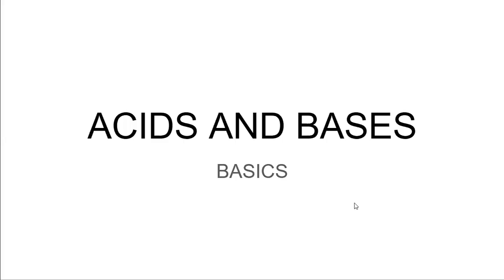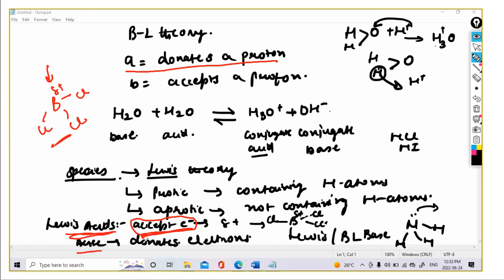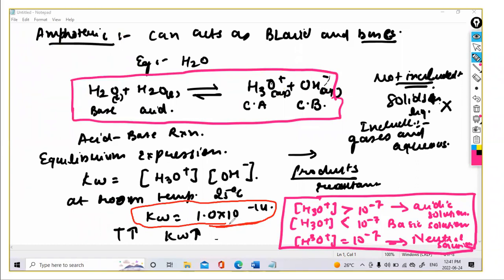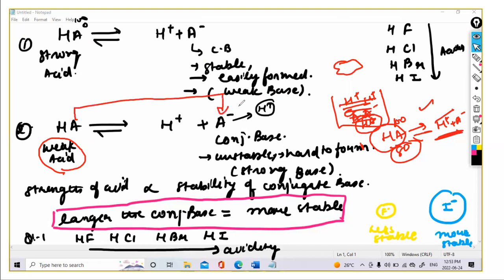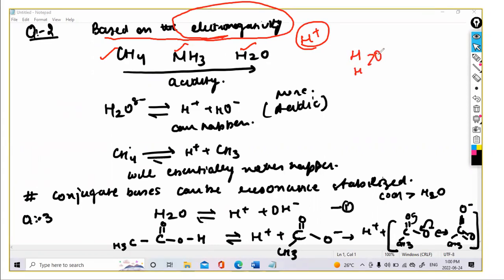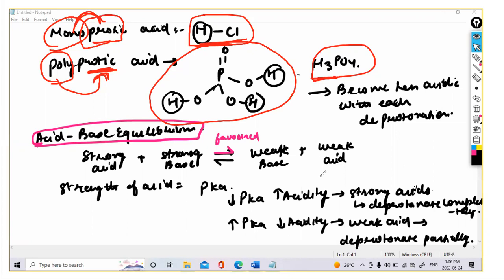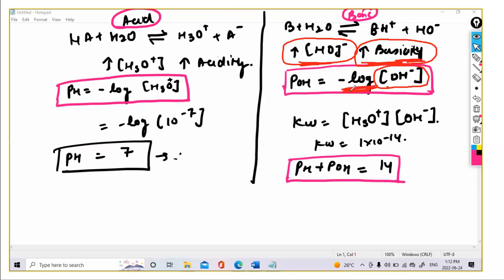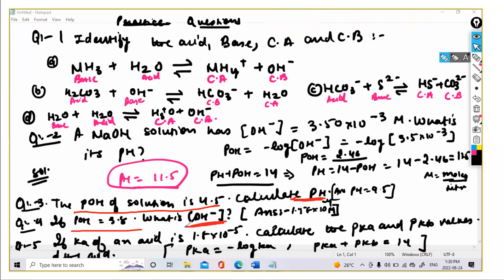Acids and Bases